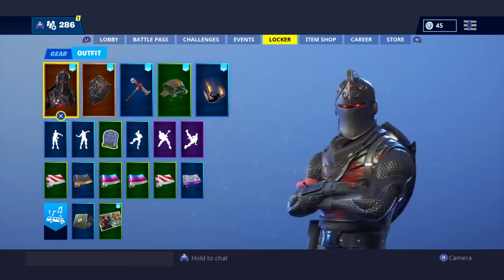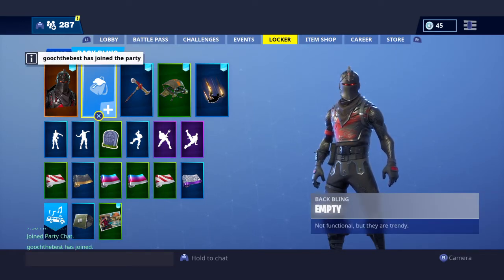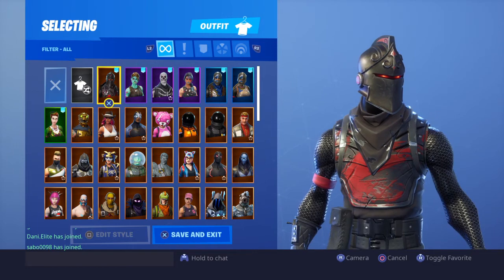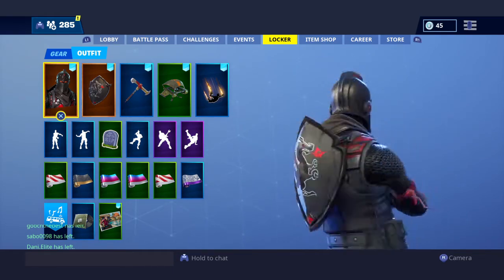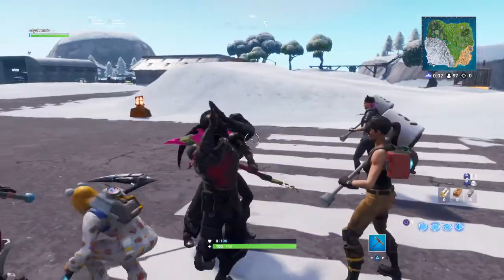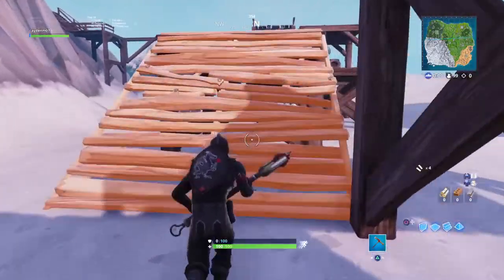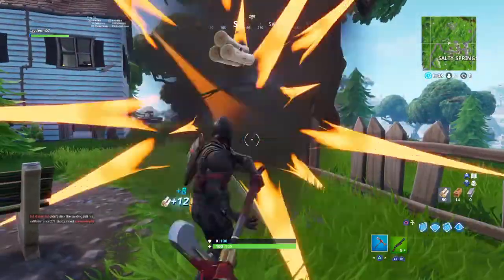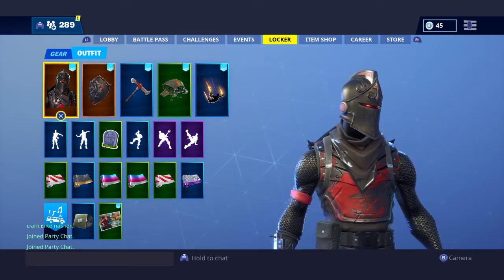Fortnite RARE S2 Black Knight Outfit